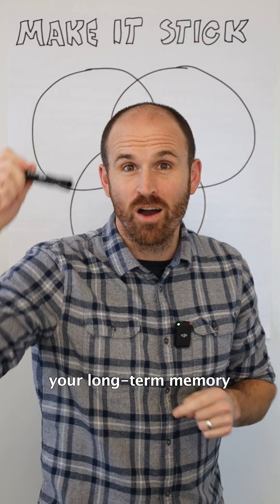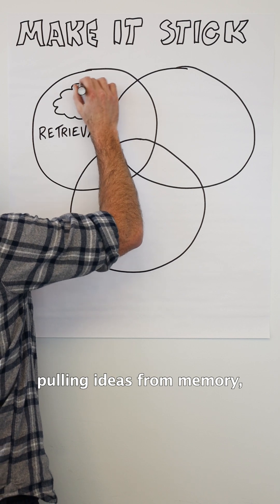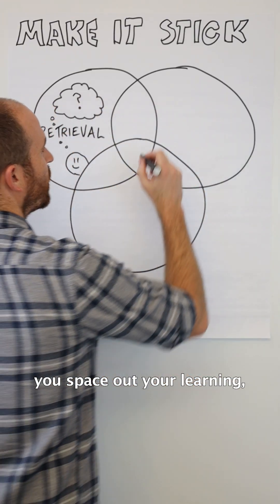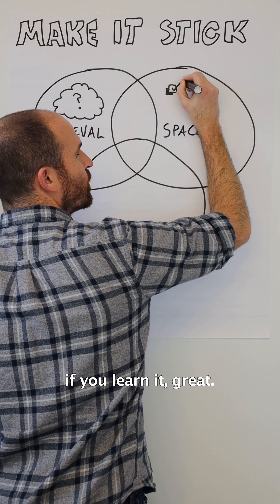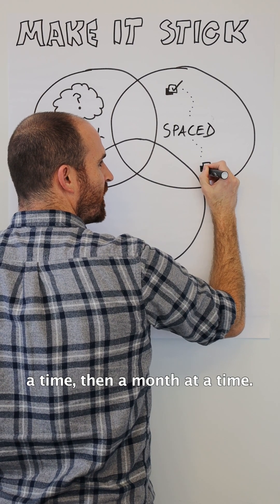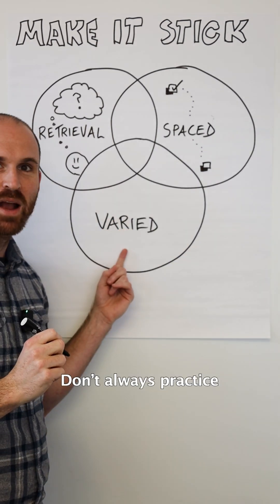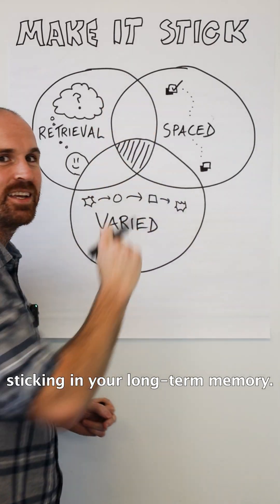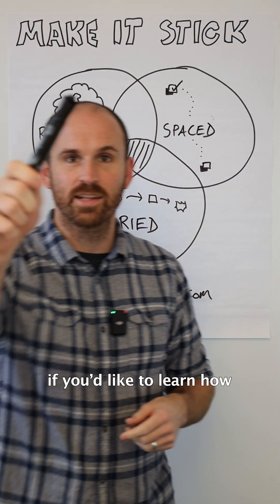Make It Stick - 3 Core Ideas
Three of the most important ideas from the book Make It Stick: The Science of Successful Learning.